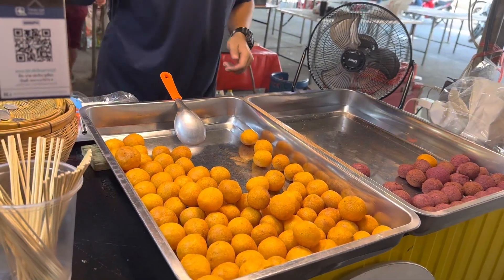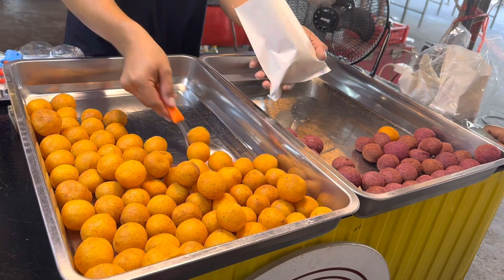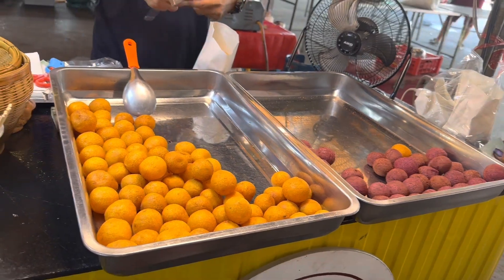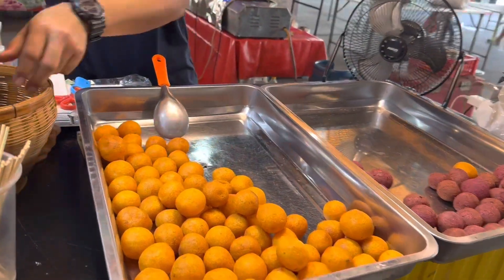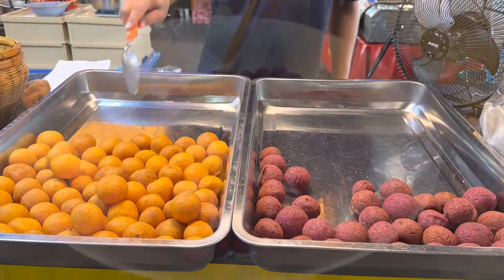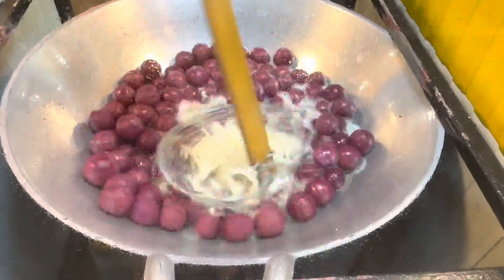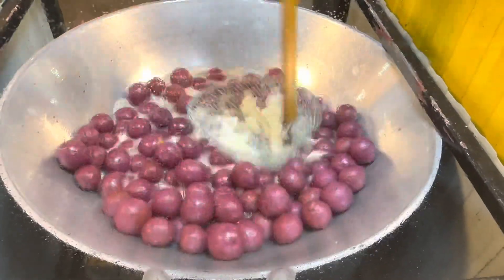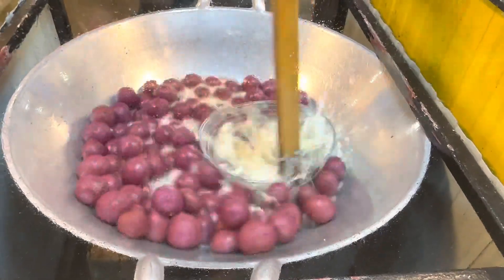How to Make Thai Fried Sweet Potato Balls| Bangkok Thailand